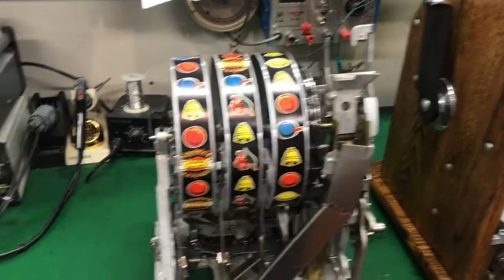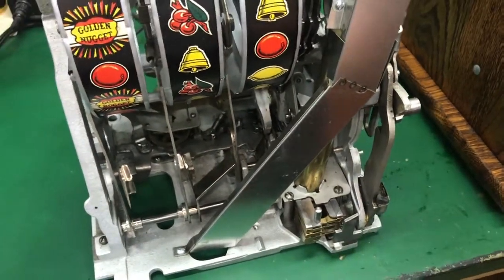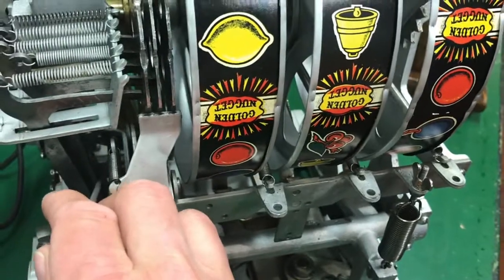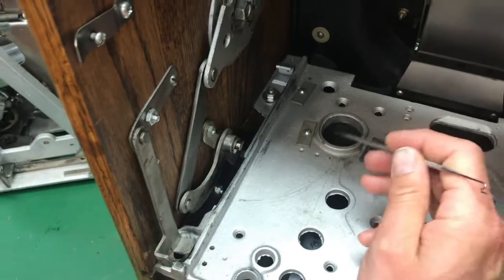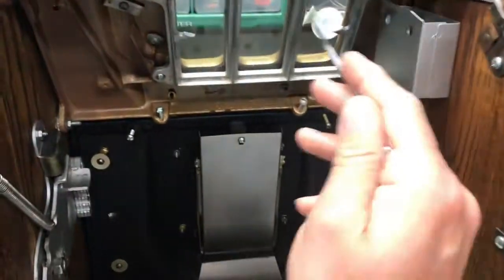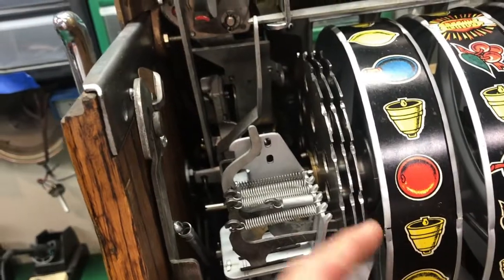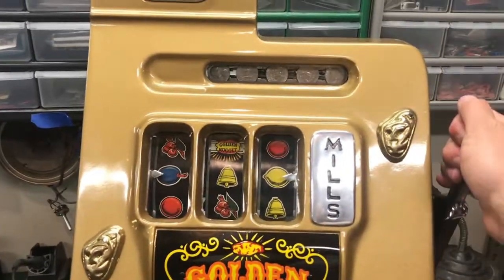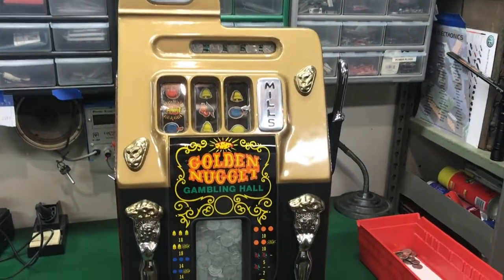Mills slot machine project wrap up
Ed finishes up the Mills slot machine

Please keep in mind our specialty is Pinball and when we show off projects like this we are not experts in the slot repair realm.  Enjoy the video, but please we cant offer any additional info other than what is provided in the video.
Thanks